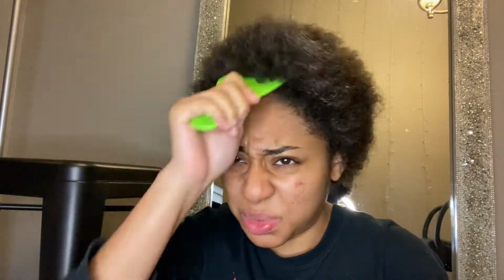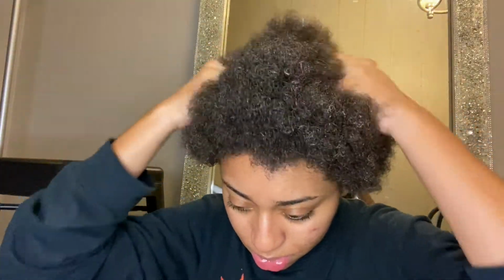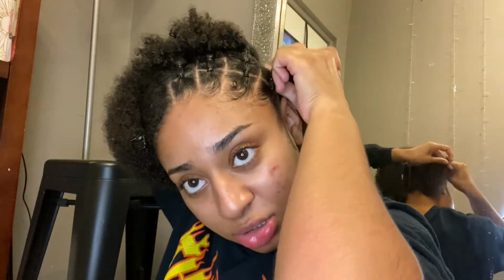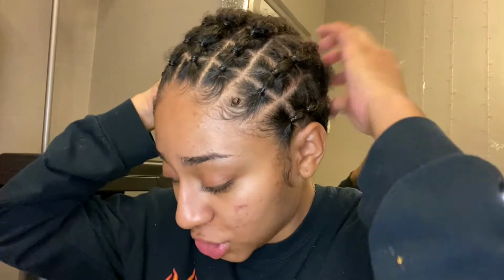DIY JUMBO Passion Twist ll BEGINNER FRIENDLY II Crochet method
Sc: Ribiamancia.14

what you need:
shine and jam
rat tail comb
rubberbands